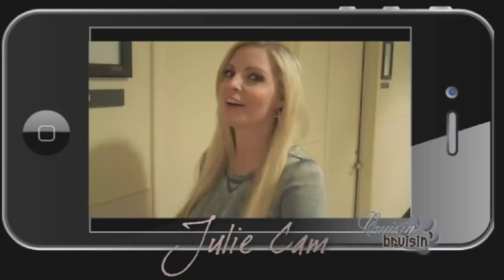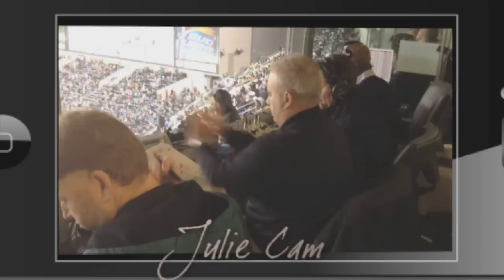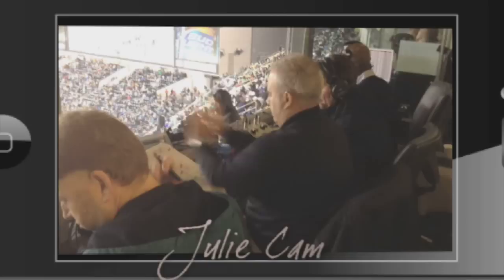Merrill Reese- Sharing Secrets to Successful Play-by-Play Announcing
Cruisin for a Bruisin - Episode 9

Julie Dorenbos, Susie Celek, & Bruiser visit Merrill Reese, Play-by-Play Announcer for the Philadelphia Eagles, and find what really goes on in the press box!
We also get an behind the scenes look at Merrill in action.

Written by Julie Dorenbos & Susie Celek

iPhone Footage from Julie Dorenbos

Video by CCI Communications
Edited by Vivien Souders